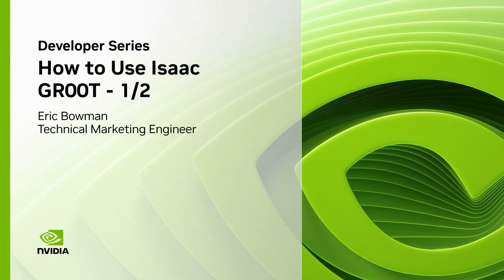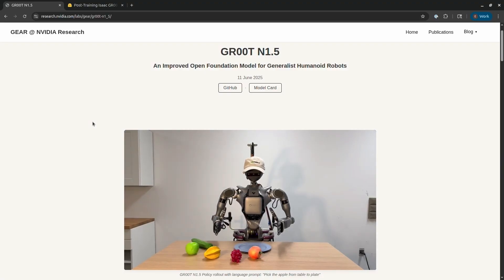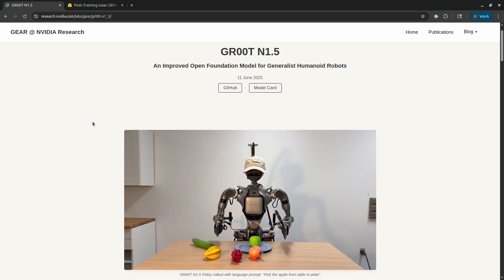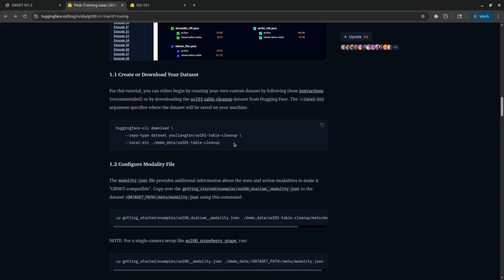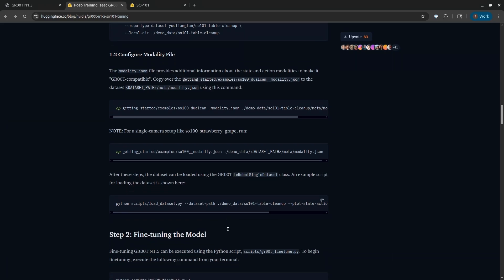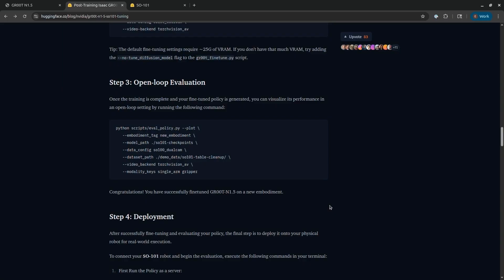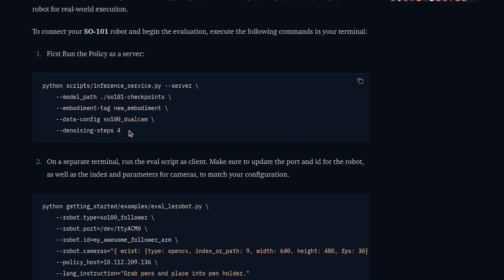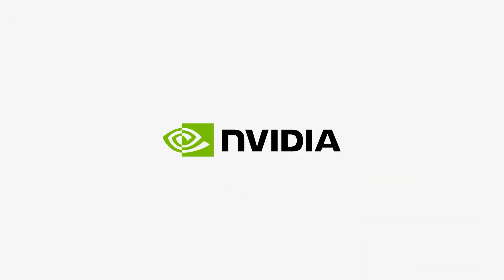Train Robots With 40 Demos Instead of 1000s: Complete GR00T Developer Tutorial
Learn to train robots with NVIDIA Isaac GR00T and robot learning. In this video, you’ll learn how to post-train the Isaac GR00T N1.5 foundation model, enabling robot training with just 20–40 demonstrations—instead of hundreds or thousands—through a complete, step-by-step workflow.

Unlock the benefits of:

✔️ 95% fewer training demonstrations needed
✔️ Complete conda-to-deployment workflow
✔️ Step-by-step code walkthrough with Jupyter notebooks
✔️ Open loop evaluation for debugging training results
✔️ Accessible for developers new to robotics

Ready to revolutionize your robot training? Watch now and start building intelligent robots with minimal data today.

Chapters:
0:00 - Introduction
0:32 - Overview of Isaac GR00T
2:06 - Step-by-Step Post-Training Workflow
5:24 - Conclusion